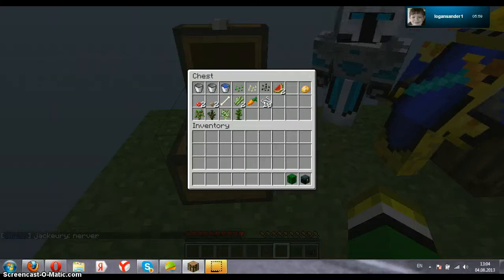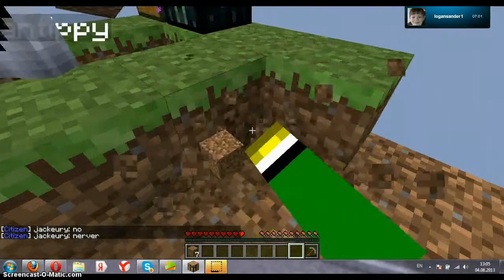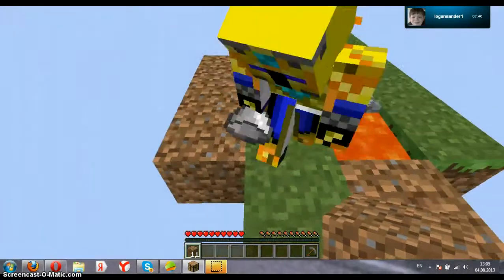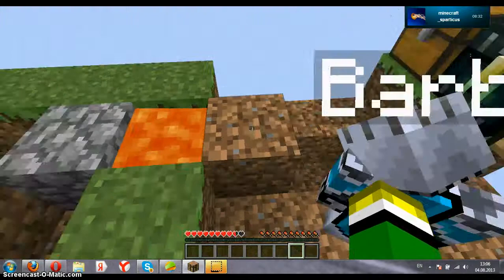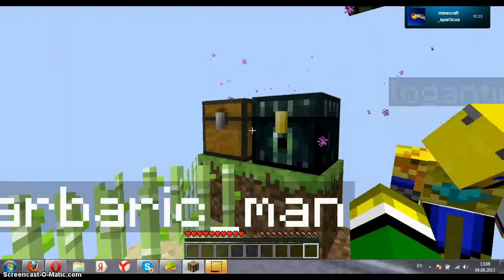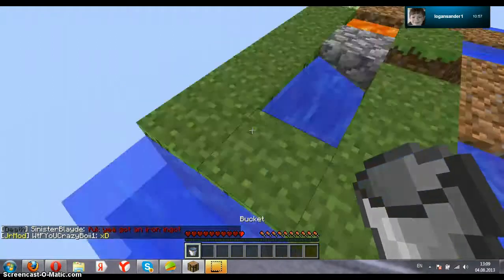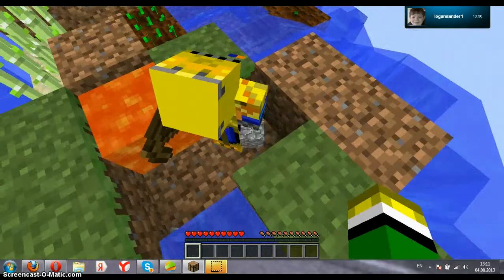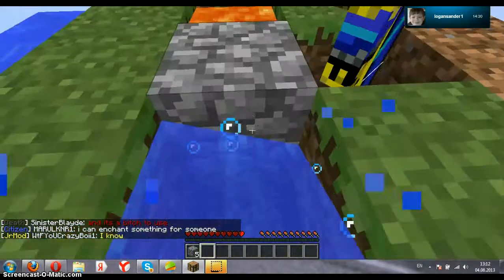skyblock w/logan and thomas #1 we are noobs